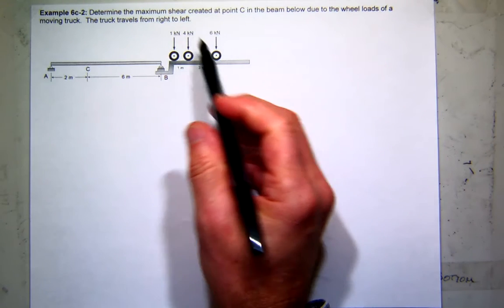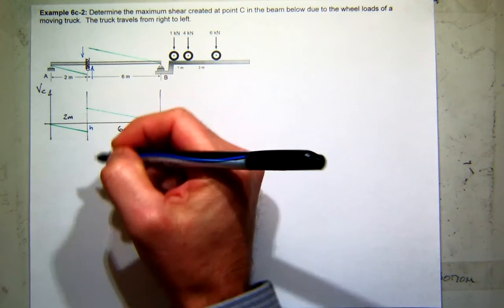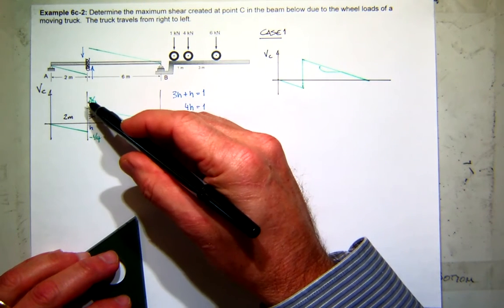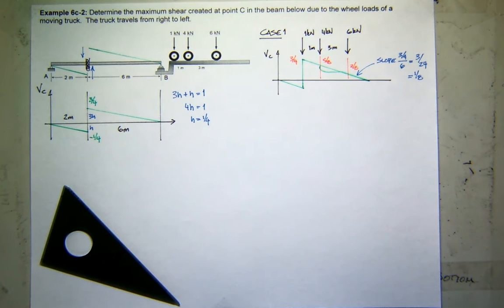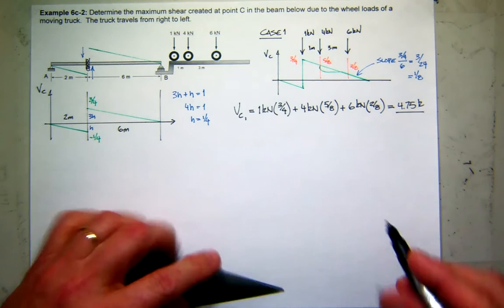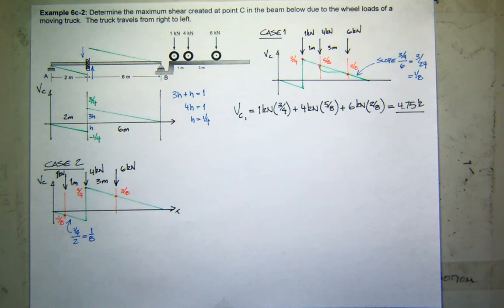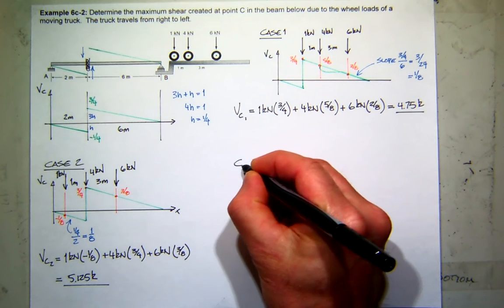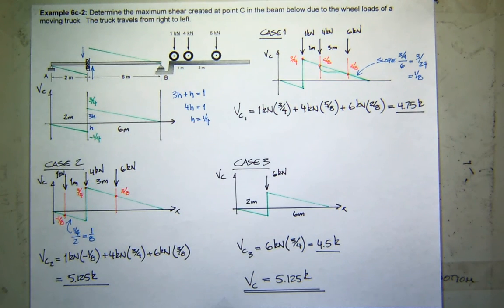Example 6c-2 f17